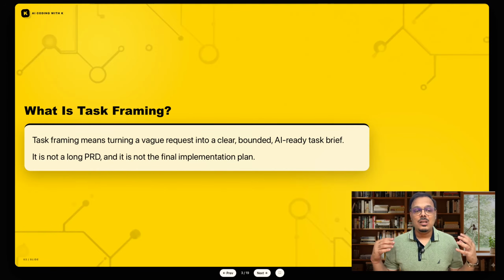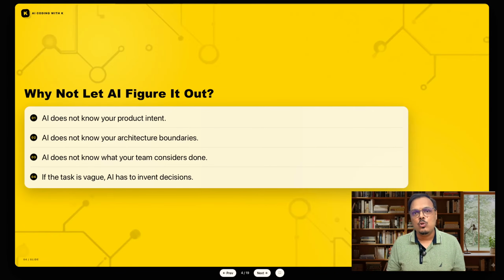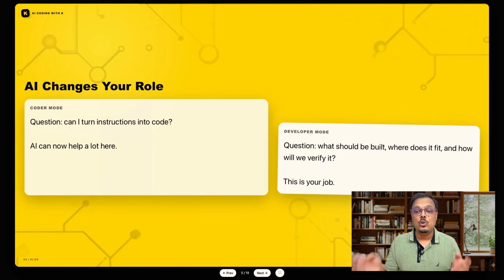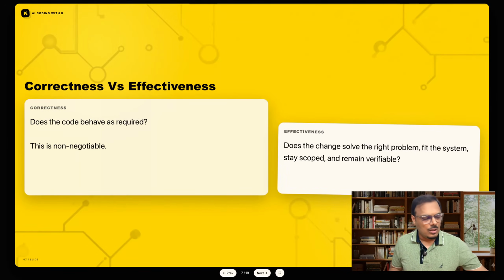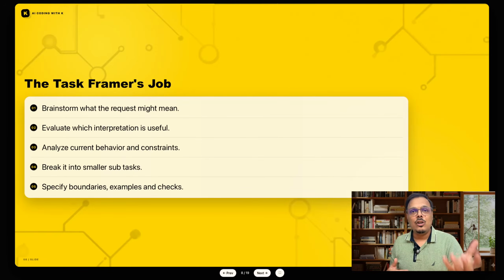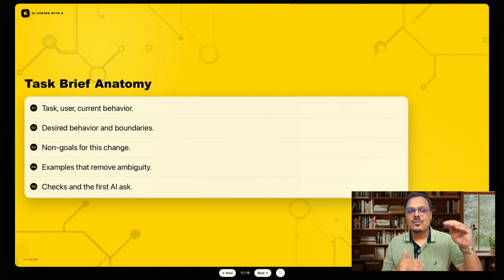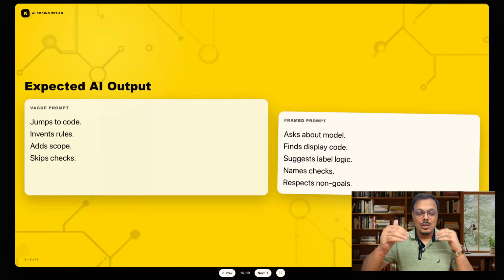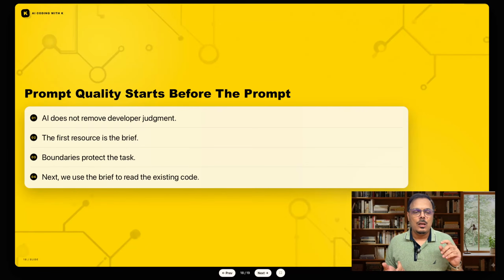Turn Vague Work into a Clear Brief: AI Coding (Course Part 2/6)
Learn how to convert an unclear coding request into an AI-ready task brief with product intent, boundaries, examples, and checks.

00:00 Introduction & Recap of Episode 1
01:43 What is Task Framing for AI Coding?
02:56 Turning Vague Requests into AI-Ready Briefs
04:51 Why AI Shouldn't Just "Figure It Out"
07:31 The Shift: Coder Mode vs. Developer Mode
11:03 Correctness vs. Effectiveness in Development
15:54 Your Job as a Task Framer
18:30 Example: Deconstructing a Bad Request
20:08 The Anatomy of a Complete Task Brief
22:03 Framework: Context vs. Control
23:25 Comparing Vague vs. Framed Prompts
25:02 Optimizing Token Usage (Community Request)
28:50 Final Thoughts: Quality Over Quantity
30:29 Next Episode Preview & Community Links

## Connect